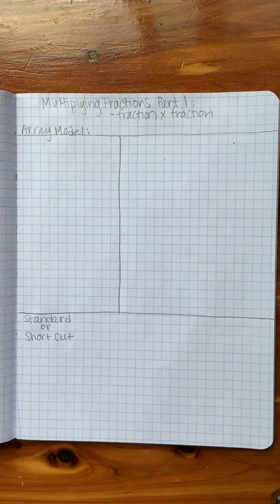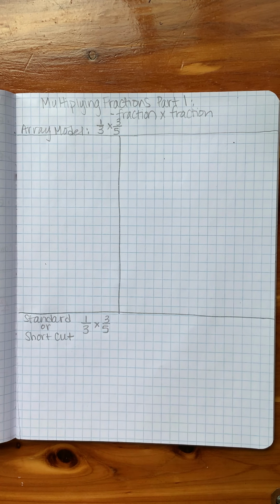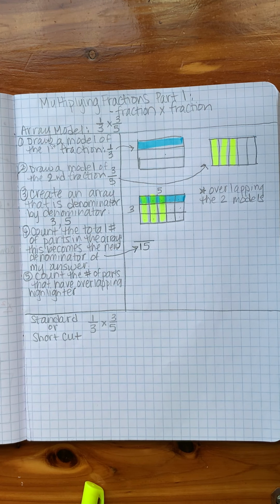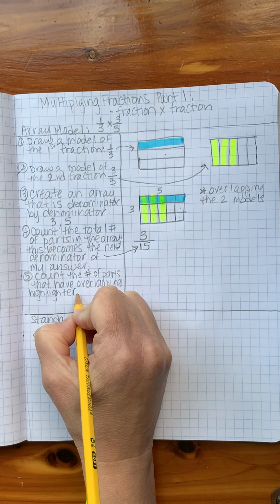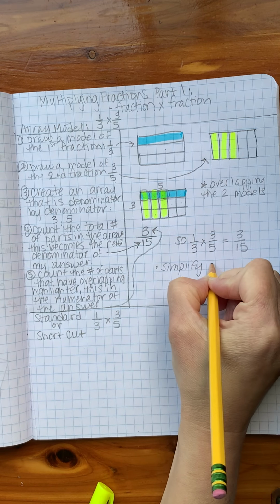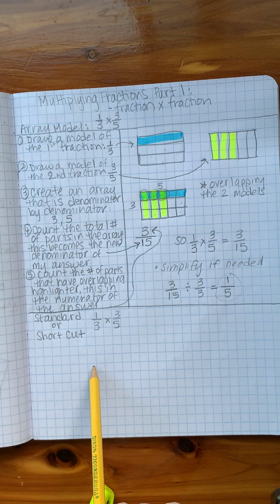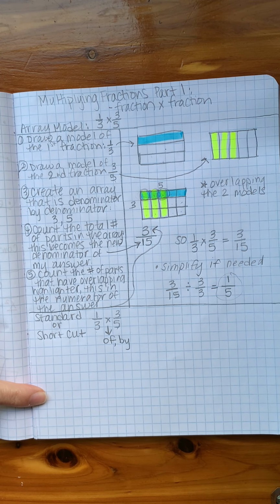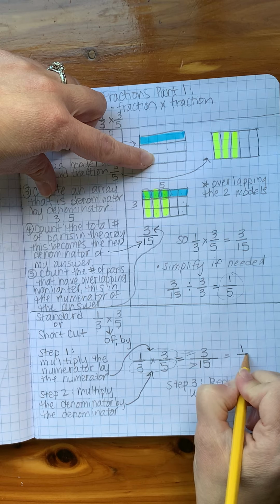Multiplying: Fraction by Fraction